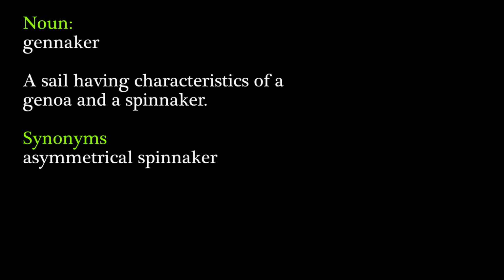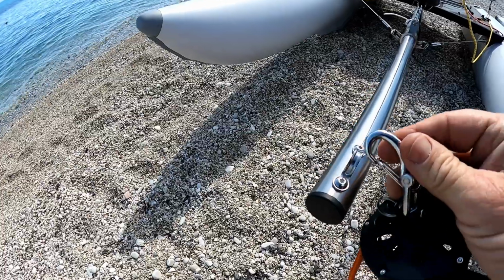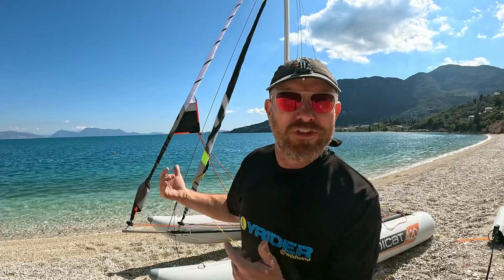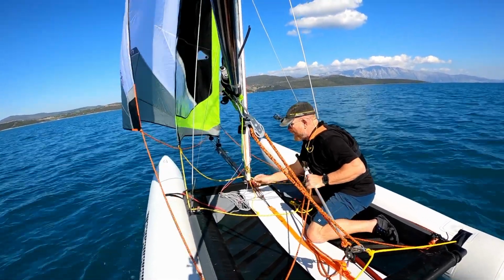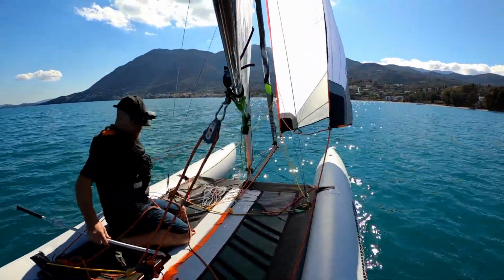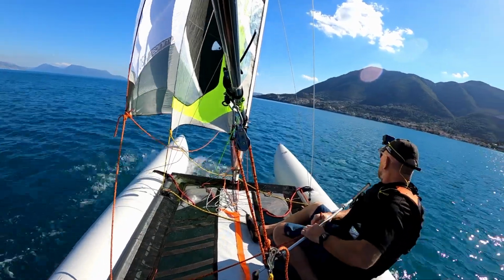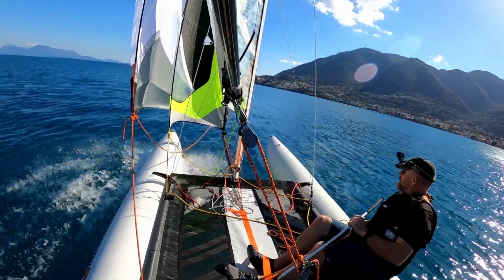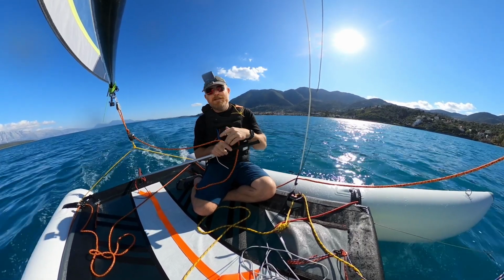Rigging a rolling gennaker - on the Minicat 420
There are some subtle differences when it comes to having an effective rolling or furling spinnaker on a sailboat, catamaran or beach cat.
On the inflatable Minicat 420 catamaran, the system is as simple as it could possibly be, so even for non-Minicat sailors, there should be some information here that will be of help.

If you are thinking of buying a Minicat - use this link for special discounts and extras, and you'll be supporting Joyrider TV:

Whether you sail a Hobie, Nacra, Aclass, acat, Prindle, Hurricane, Dart, Windrush, Tornado, Unicorn, F18, F16, Topcat, GETAWAY,  Dragoon or even a Minicat, you'll find something here to help you.